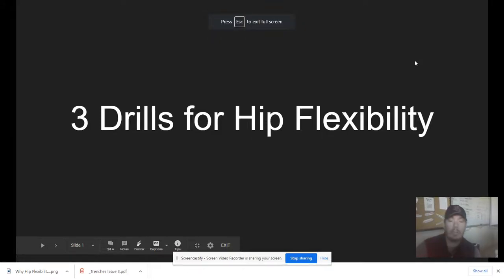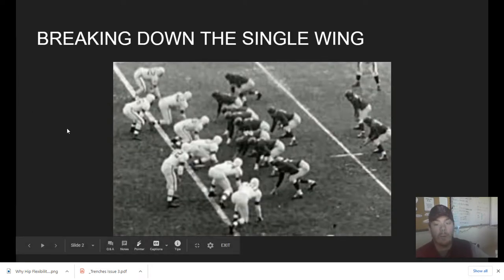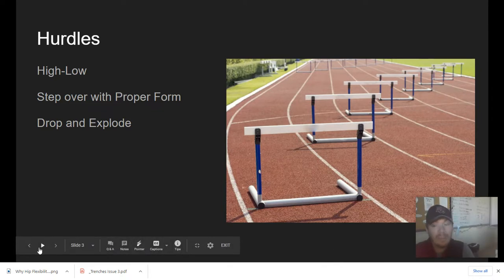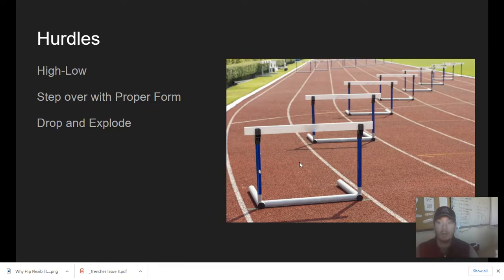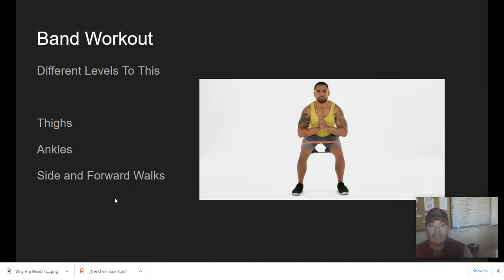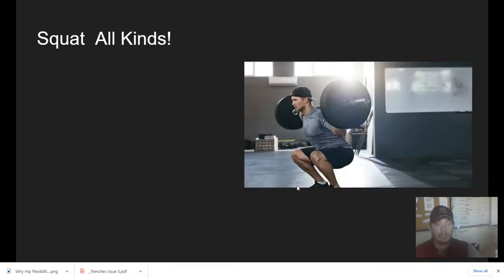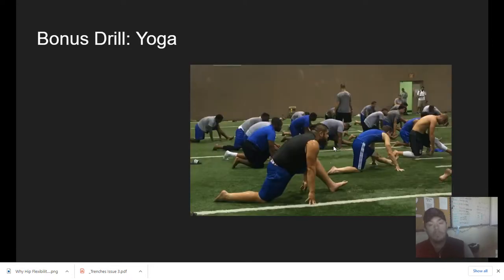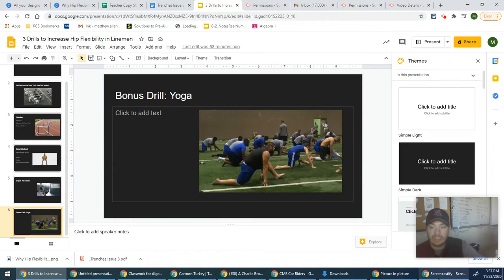Season 2 Episode 18: 3 Drills for Hip Flexibility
Coach Allen deep dives on how to use drill work to get your lineman's hips flexible and make them better suited for dominating up front.